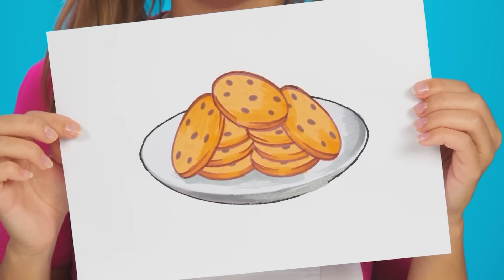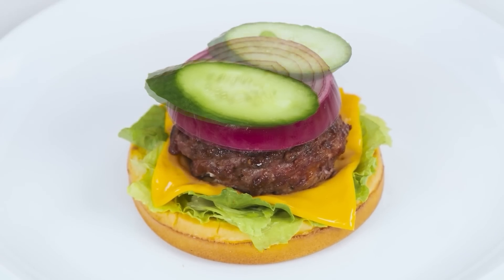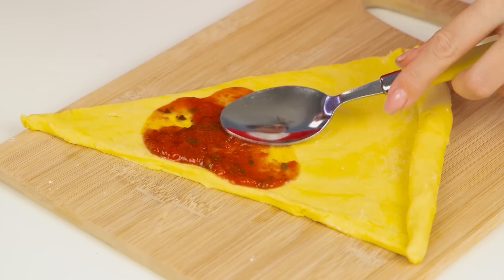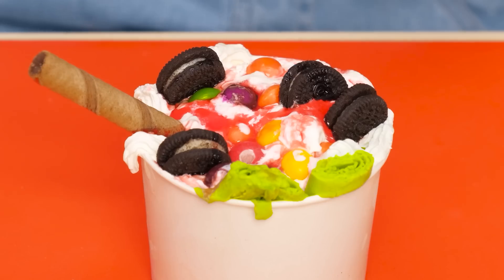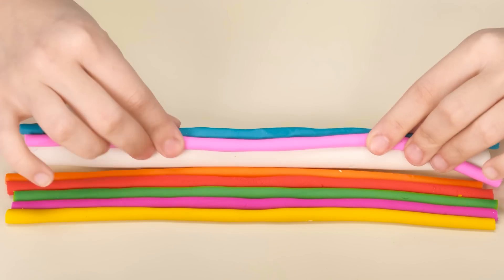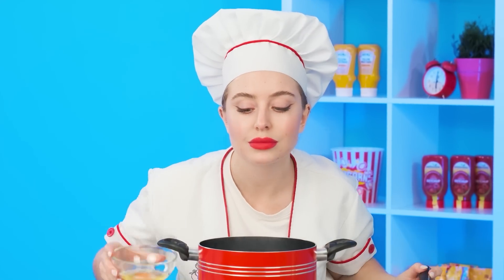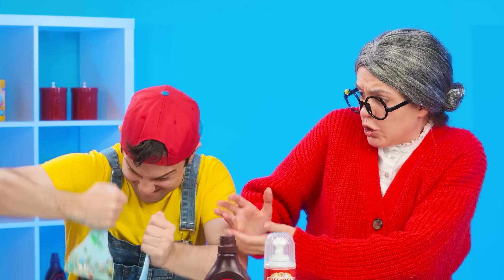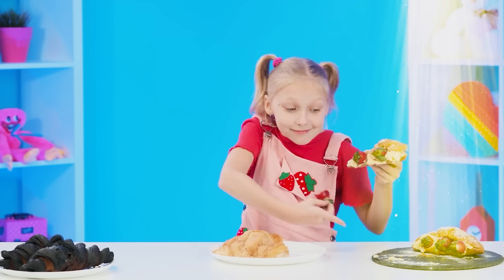Me vs Grandma Cooking Challenge | Kitchen Gadgets and Parenting Hacks by Fun Challenge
There are many more interesting tasks, unusual recipes and delicious dishes waiting for you.